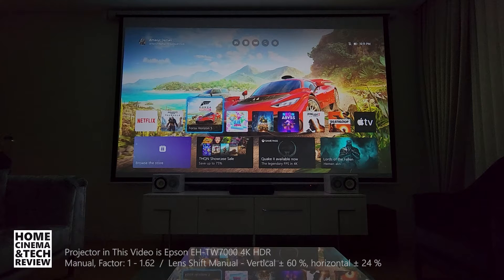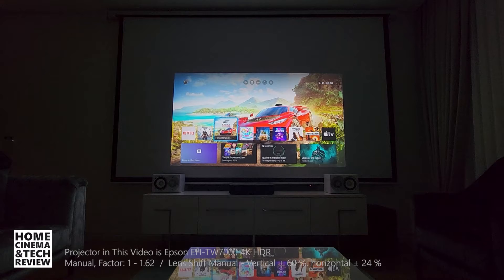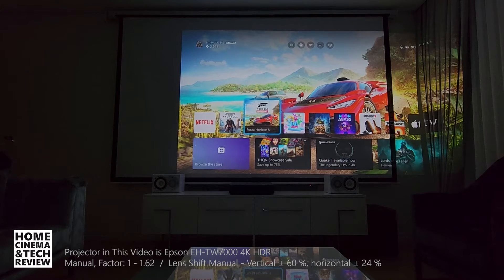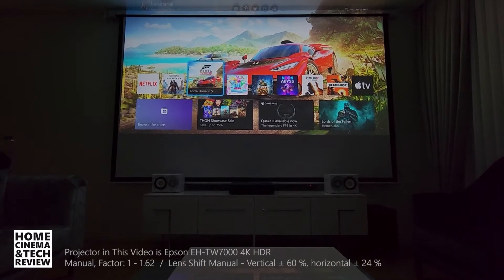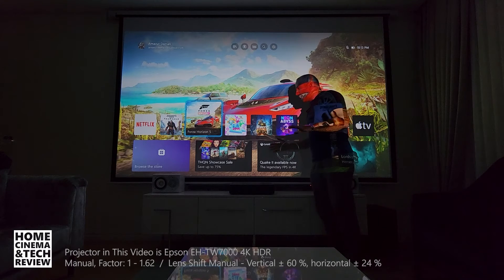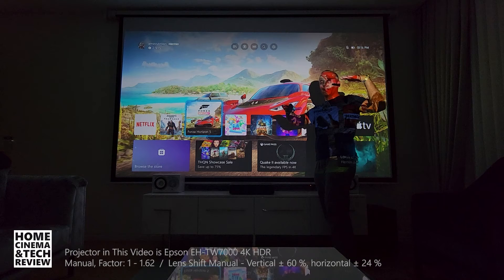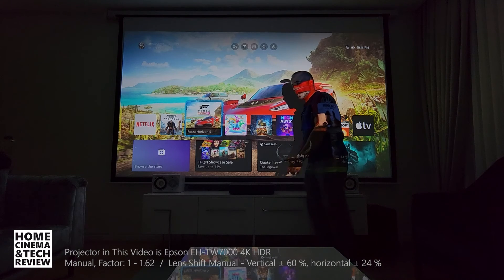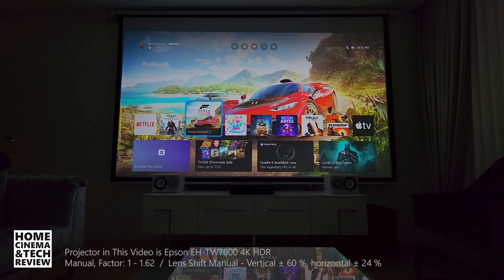The Ultimate Guide to Projector Lens Shift & Zoom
Lens Shift & Zoom When Do You Need it From a Projector ? (Guide)